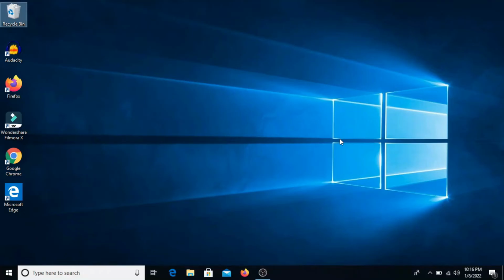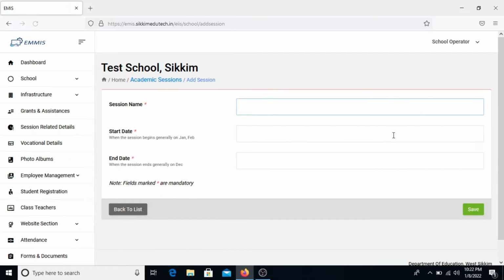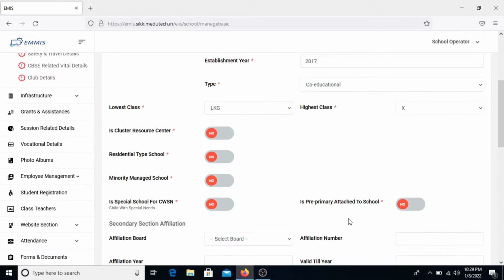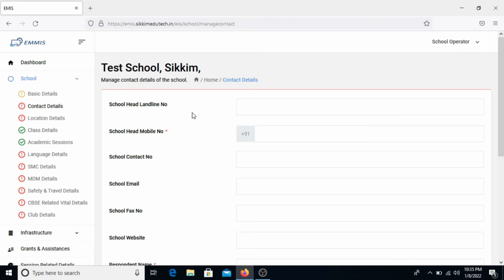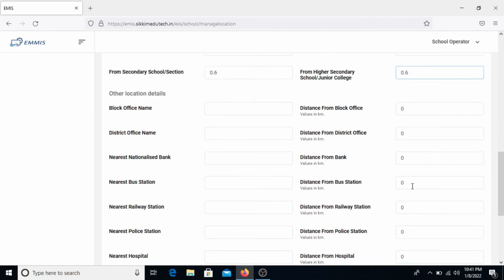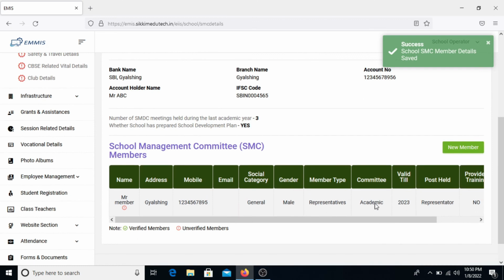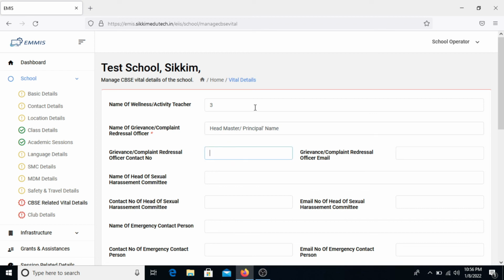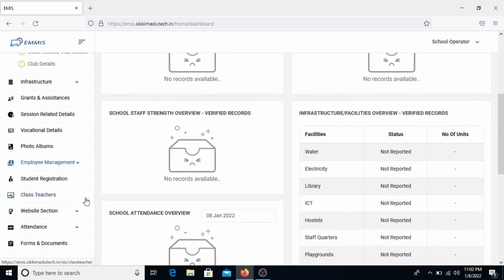How to configure School Information on EMMIS Portal.